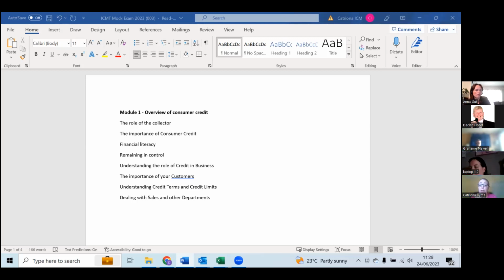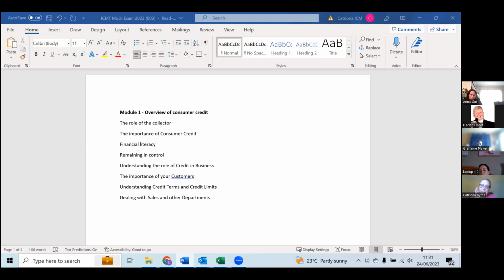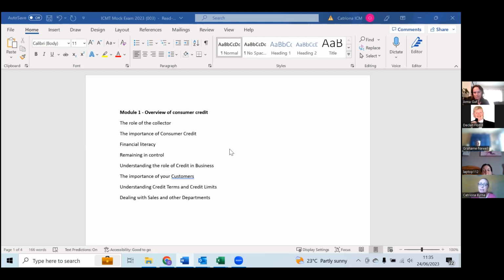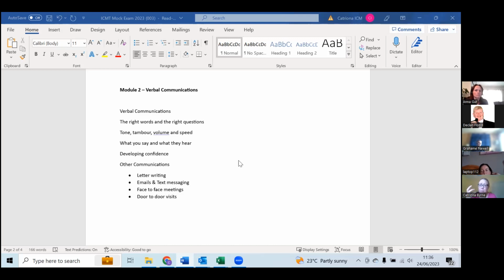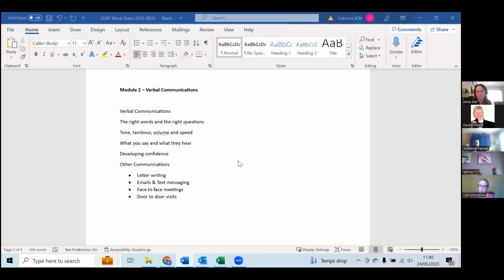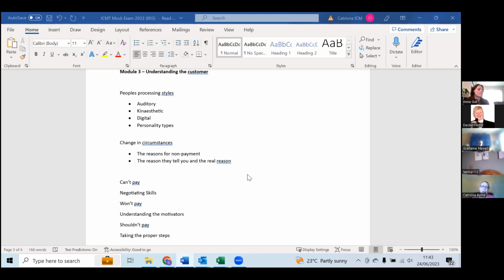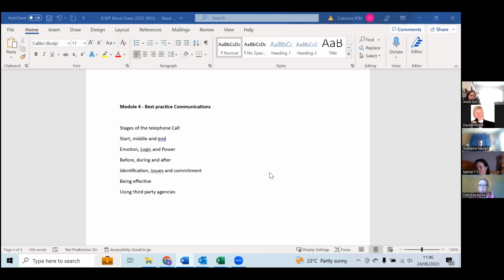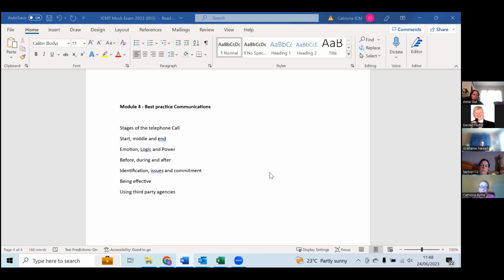Collections by Catriona